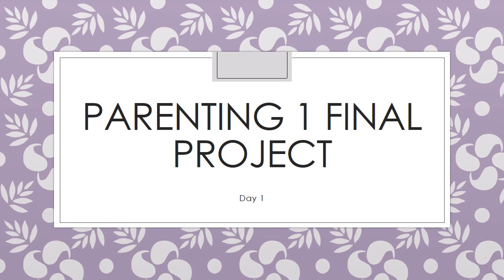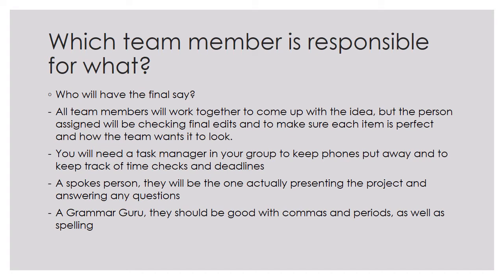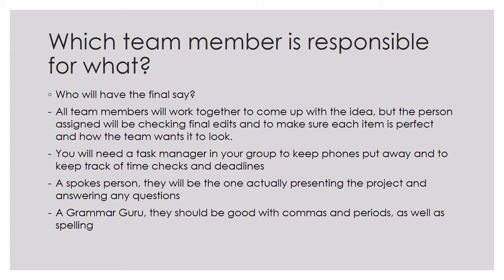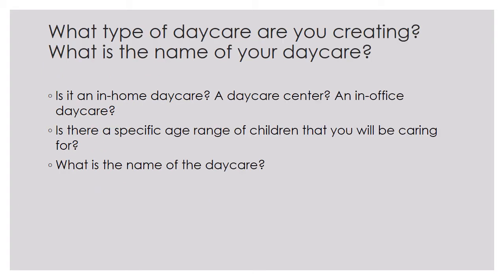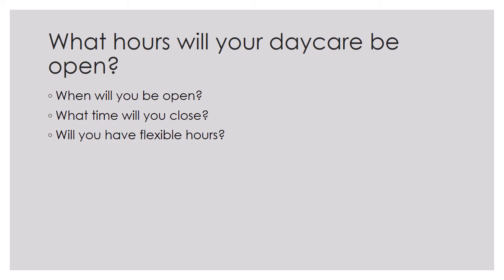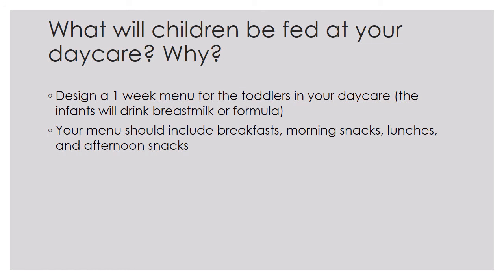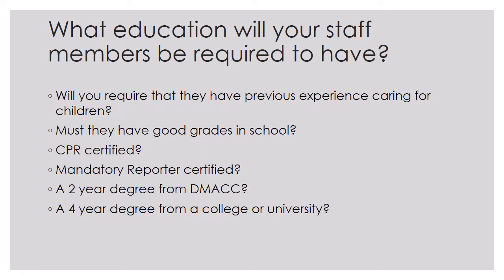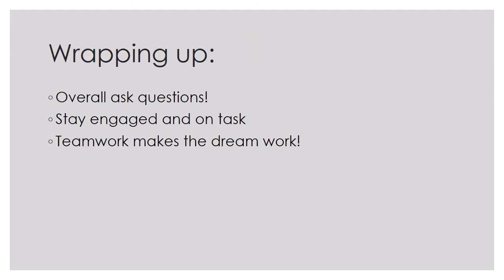Parenting 1 Final Project